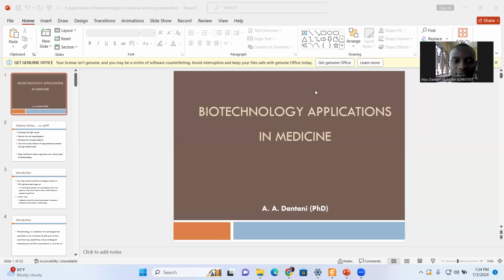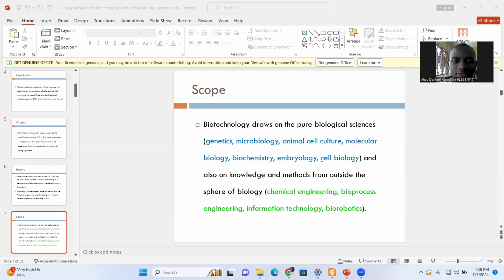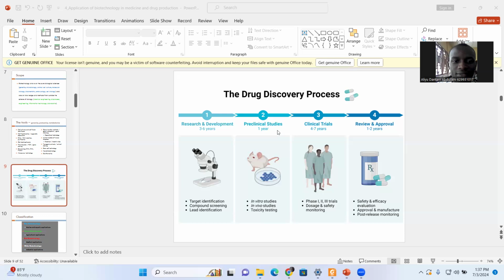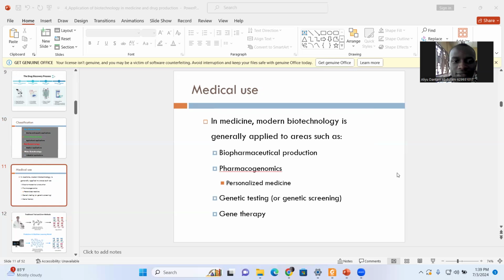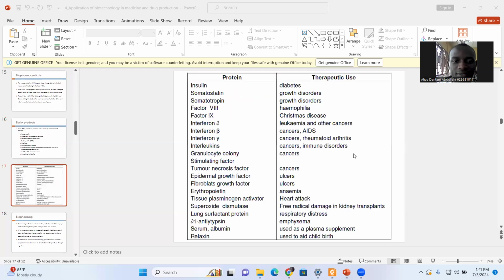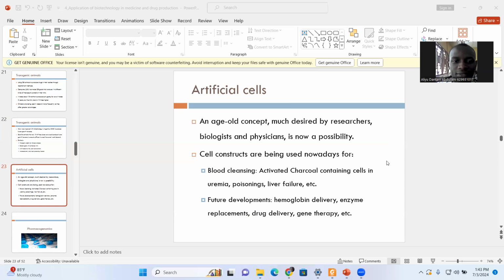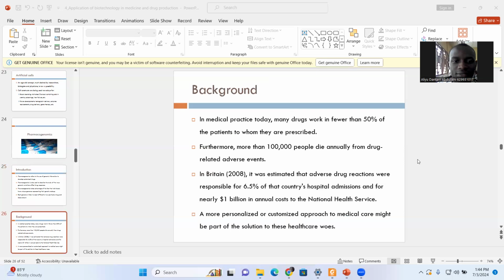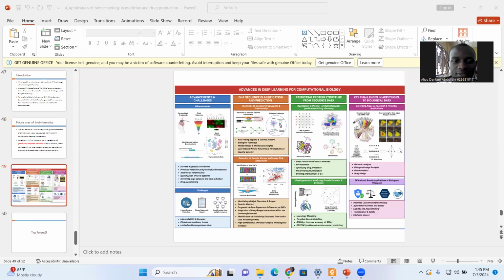BCHM811 LECTURE 4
Biotechnology Applications in Medicine